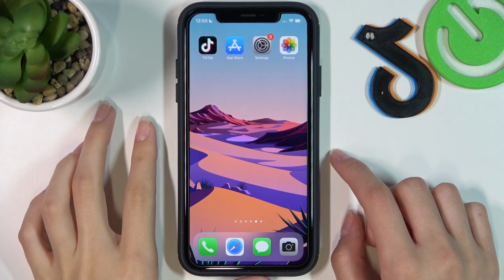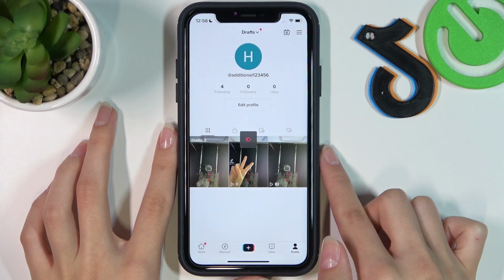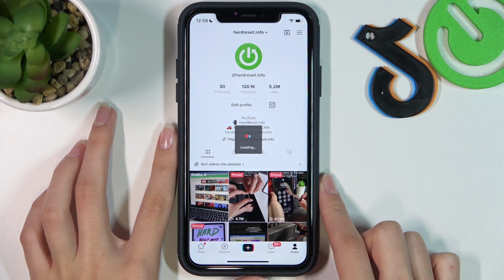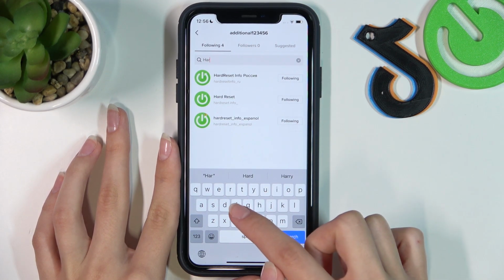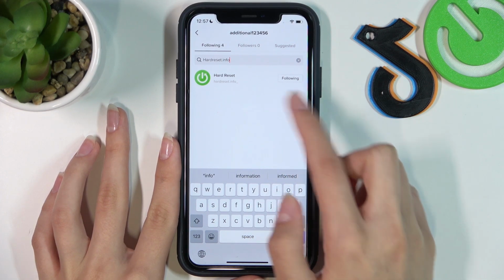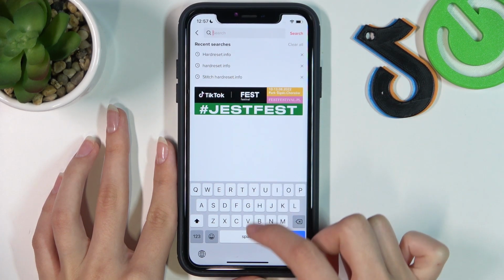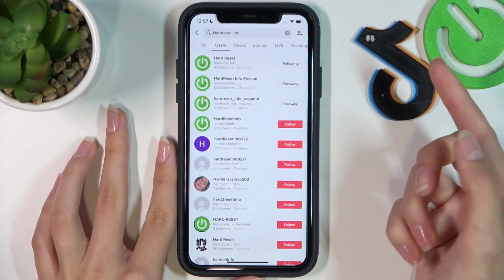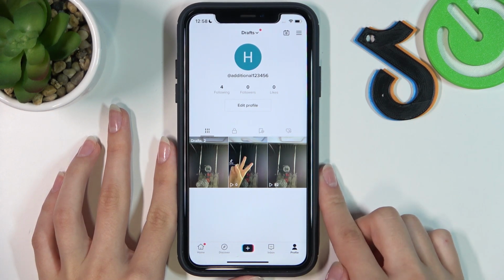How to Know If Someone Blocked You On TikTok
Find out more about TikTok:
Hi! If you have the impression that a TikTok user has blocked you on TikTok, our expert will show you several ways to find out. First of all, you can check if this account exists at all. To do this, you should switch to another account or simply log out of each account. Next, use the search bar and enter username of the person who may add your account to the blocked list. If on another account you find an account that you suspect has blocked you, it means that actually did it. This is only one way, watch this video if you want to discover more methods. Go to our YouTube channel if you want to know more about the TikTok app.

How to check if someone blocked you on TikTok? How to find out if someone blocked you on TikTok? How to discover if someone blocked you on TikTok?